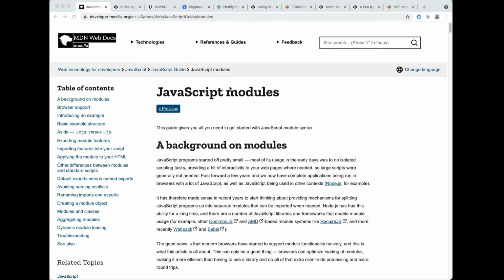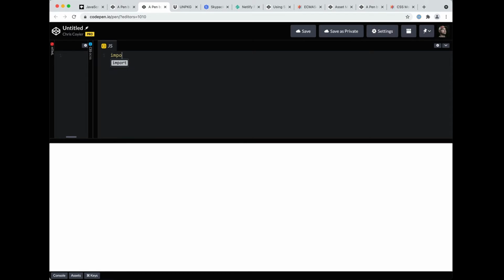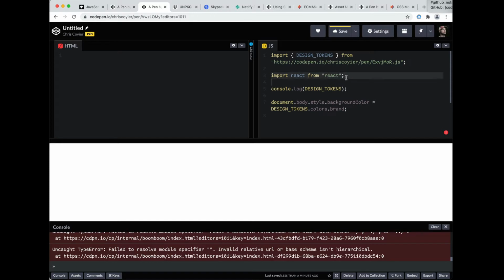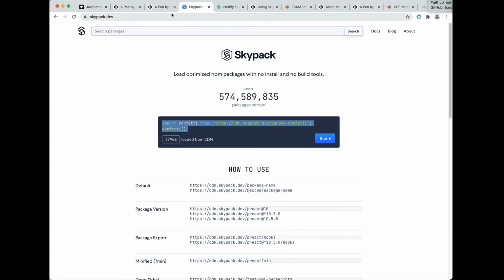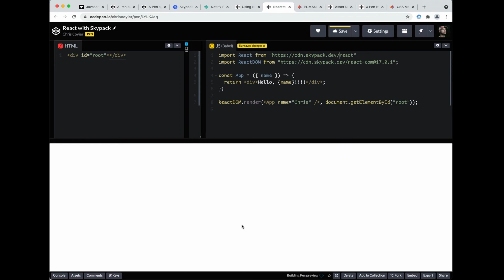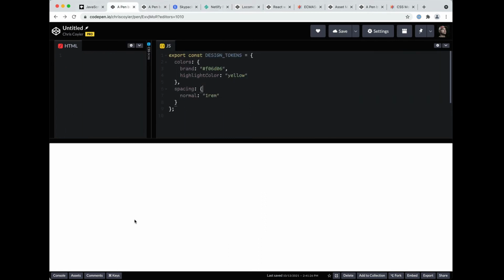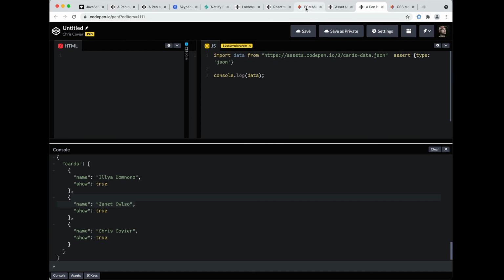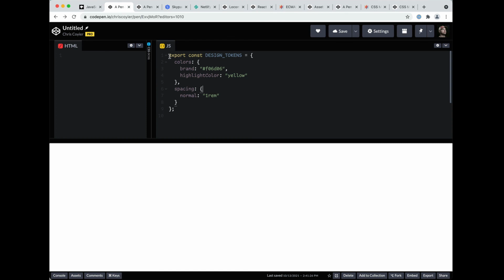Using ES Modules on CodePen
import and export! They seem like such simple things, but having them in the native language of JavaScript is very powerful. CodePen tries to be helpful with them, and in conjunction with services like Skypack, there is an awful lot you can do.